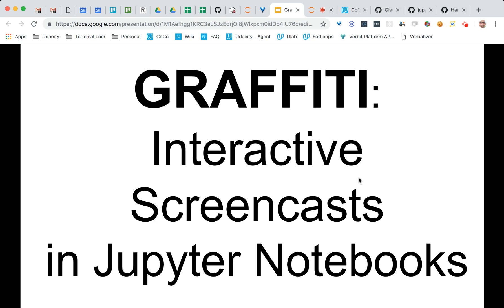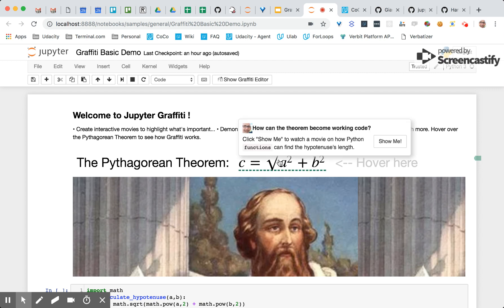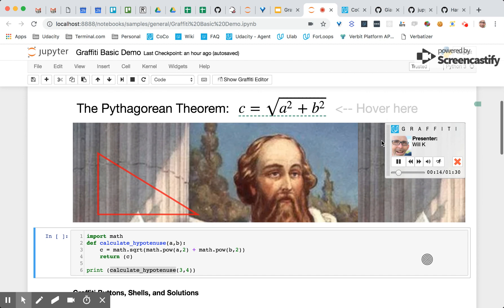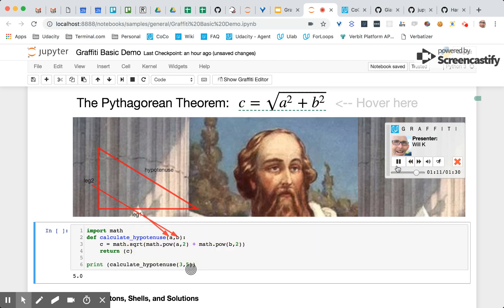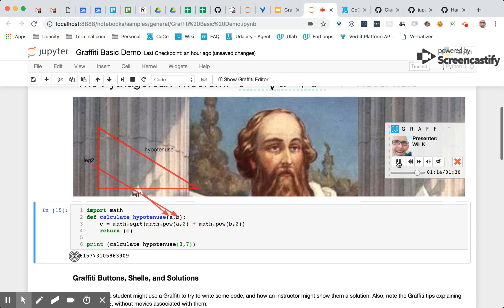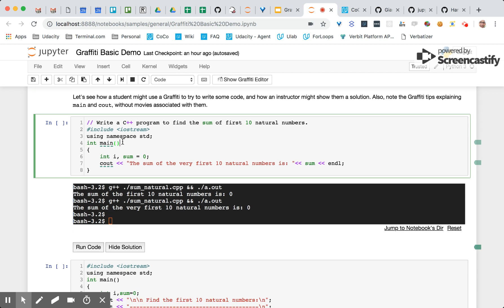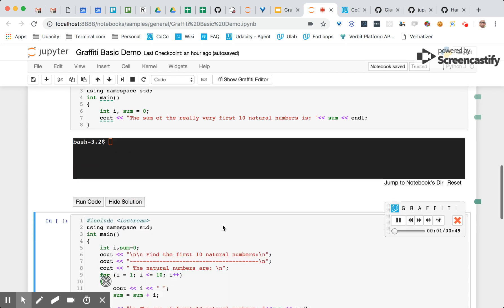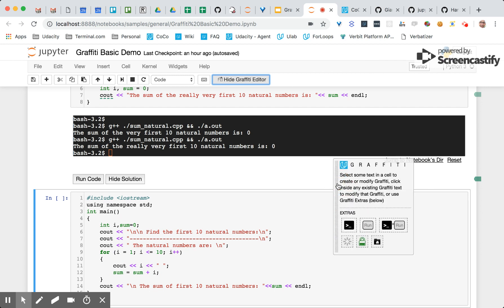Jupyter Graffiti Introduction Video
This video shows you all about Jupyter Graffiti!

JupyterGraffiti is a open-source tool for interactive screencasts in Jupyter Notebooks. It runs inside the Notebook and all screencasts can be paused and interacted with just like the rest of a Jupyter Notebook. It is great for explaining and teaching.  Learn more and try it out live